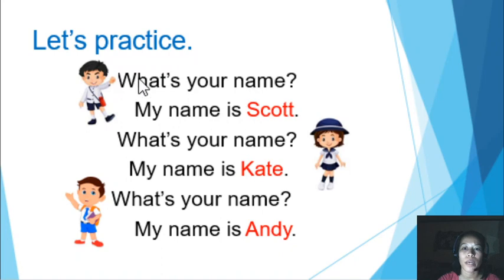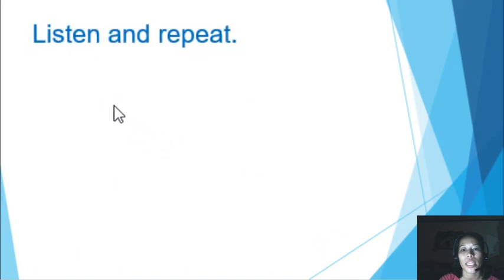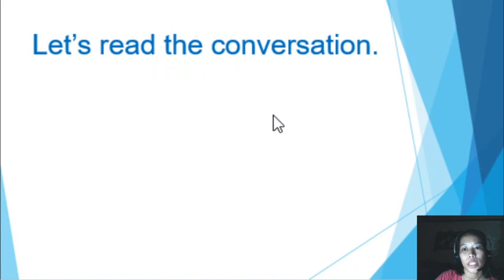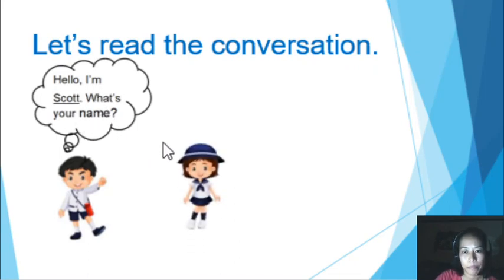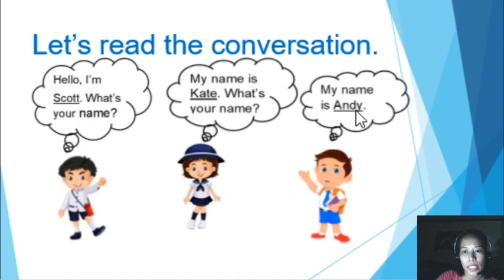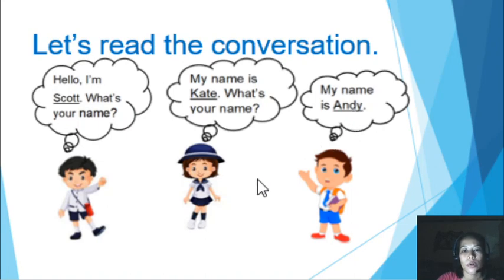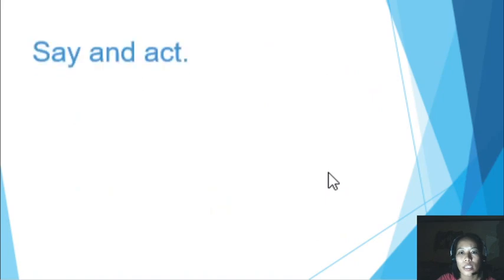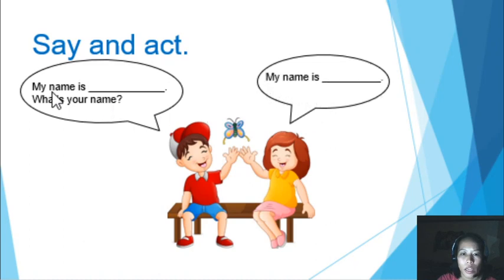English for Communication 1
Unit 1: At School
Lesson 1: Introducing Oneself
Quiz in English 1